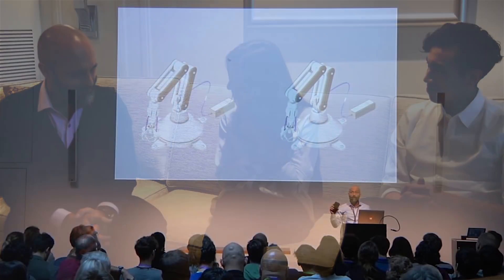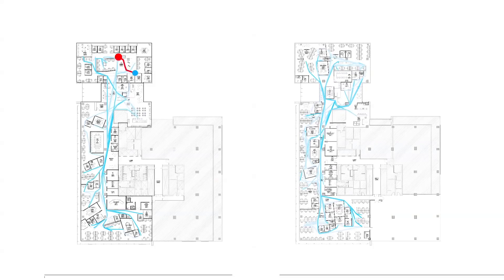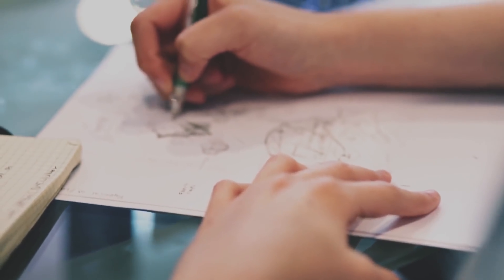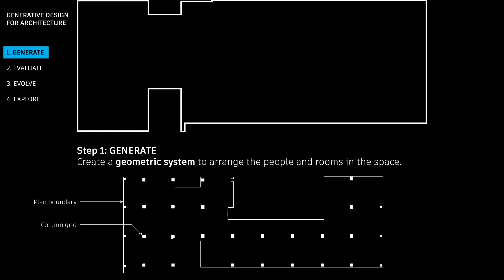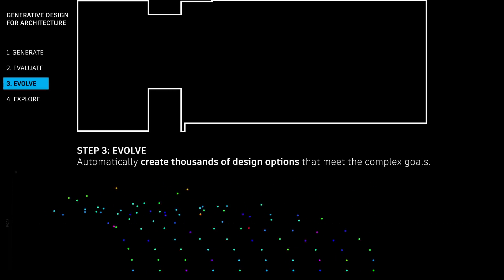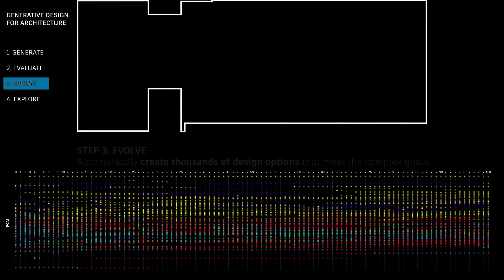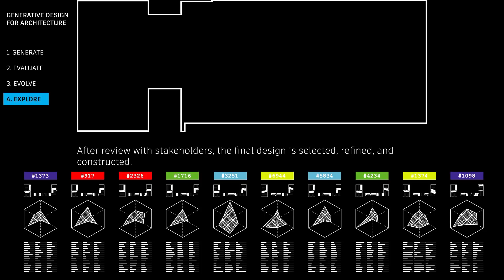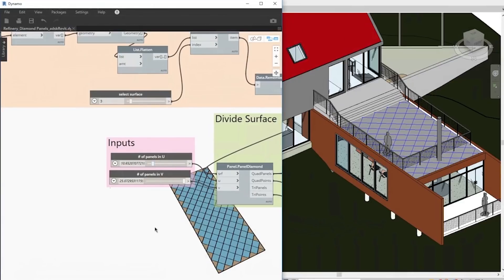Is GENERATIVE DESIGN the future of architecture?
Thank you, Kean and Lorenzo, for taking the time to sit down with me and talk about your research!